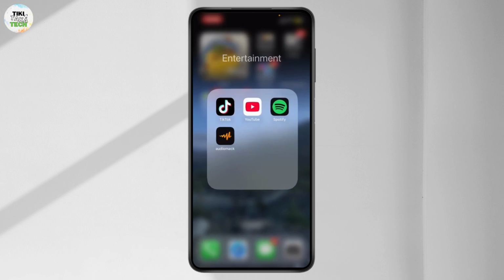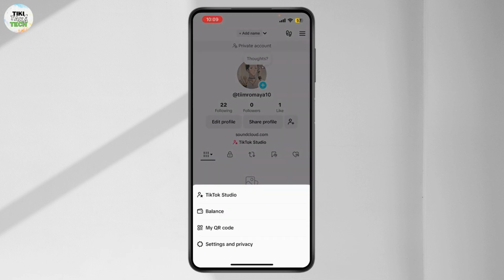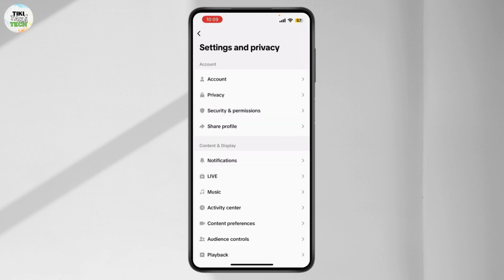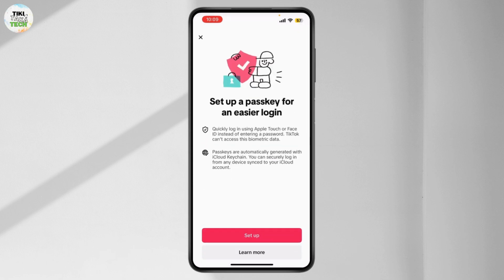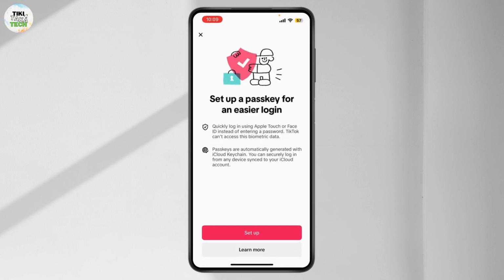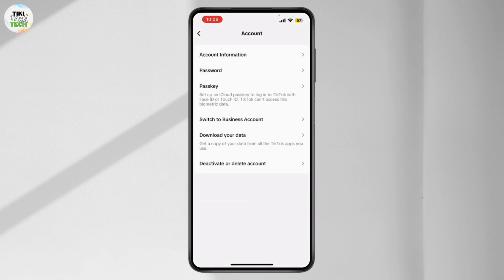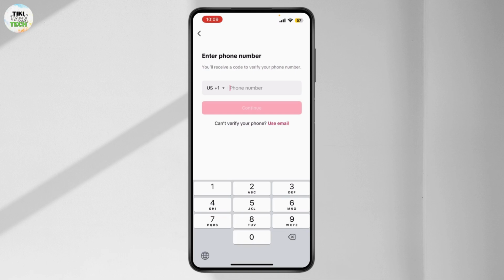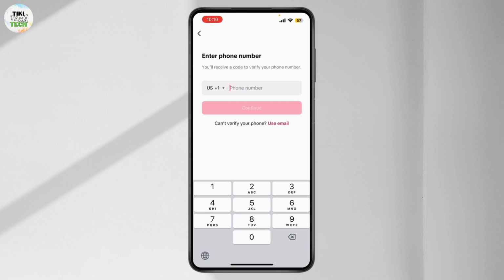How to Remove/Delete a Password/Passkeys on TikTok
How to Remove/Delete a Password/Passkeys on TikTok (2025)! Want to remove or delete your password or passkeys on TikTok? This video will guide you through the steps to quickly and easily remove your TikTok login credentials. Whether you're asking, "How do I delete my password/passkeys on TikTok?" or need help with account security settings, this tutorial has you covered. Learn the simple steps to manage and update your login details for a smoother TikTok experience. Watch now to see how you can remove/delete a password or passkeys on TikTok today!

Timestamps:

00:00 How to Remove/Delete a Password/Passkeys on TikTok
00:10 How Do I Delete My Password/Passkeys on TikTok?